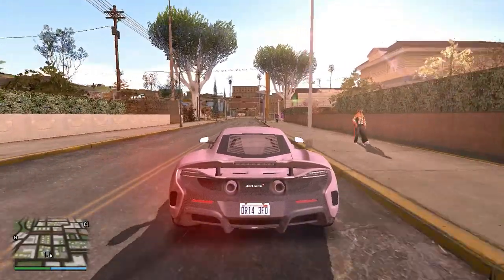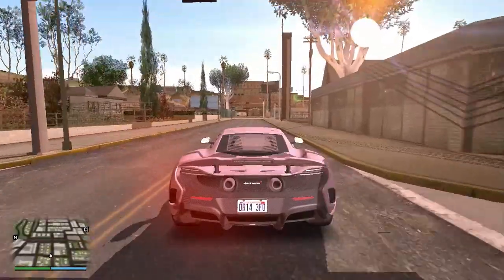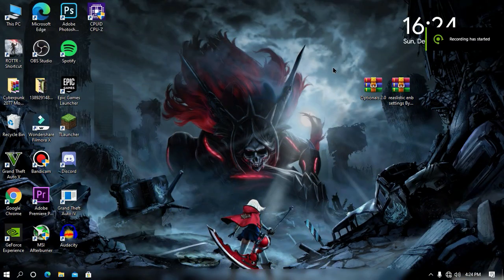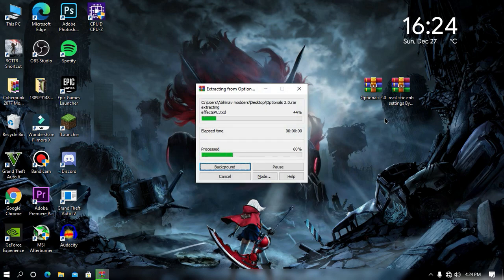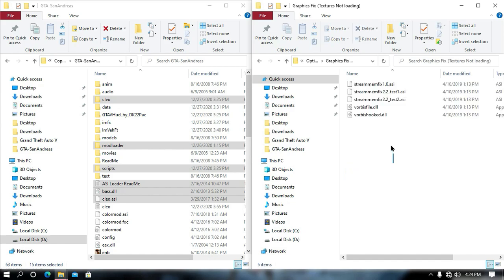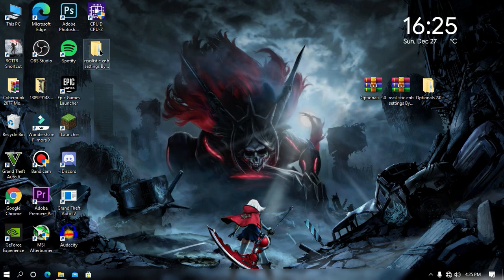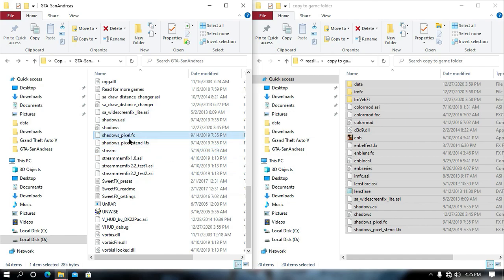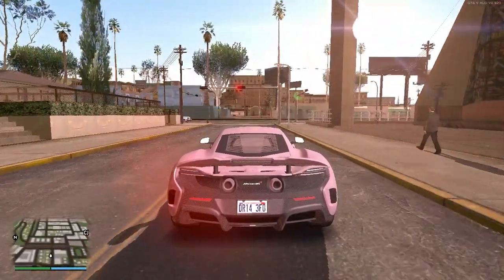GTA San Andreas: 2021 (Very High Graphics) Mod For Low End PC 2GB Ram No Graphics Card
▶▶▶PC Specification◀◀▶

▶RAM: 6GB (4GB+2GB) ddr3 1333mhz
▶CPU: Intel Core 2 Quad Q6600 (Overclocked up to 3Ghz)
▶GPU: NVIDIA GeForce GT 710 2GB ddr3
▶MOTHERBOARD: Foxin G41 LGA 775
▶STORAGE: WD Green 120GB SSD+WD Green 320GB HDD
▶CPU COOLER: Ant Esports ICE C612
▶CASE: Antec GX 202
▶PSU: I Ball 600wt
▶Monitor: Zebronics 18.5 inch Monitor
▶Keyboard: Lenovo Black slick Keyboard
▶Mouse: Logitech G102

▶▶permanent content◀◀

▶Abhinav modders
▶Abhinav modder
▶GTA san
▶GTA iv
▶GTA VC
▶GTA 4
▶GTA Andreas
▶GTA vice city
▶GTA 5
▶GTA v
▶reflectx2.0
▶laura Brehm
▶Laura Brehm
▶▶basic content◀◀

▶reflect x1.0
▶installation
▶low enb
▶enb

▶reflectx2.0 trailer
▶Abhinav modders
gta sa graphics mod for low end pc gtaall,
gta sa graphics mod low end pc,
gta sa iv graphics mod for low end pc,
gta sa realistic graphics mod for low end pc,
gta sa graphics mod for low end pc,
gta sa graphics mod for low pc,
gta san andreas graphics mod for low end pc,
gta sa graphics mod for very low end pc,
gta san andreas high graphics mod for low end pc,
gta sa graphics for low end pc,
graphics mod for gta sa low pc,
gta sa low end pc graphics mod